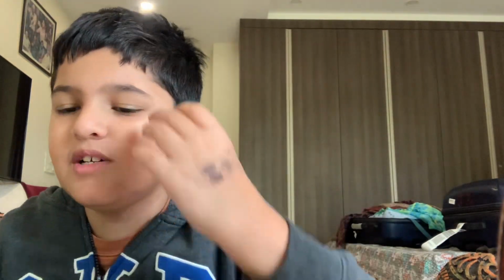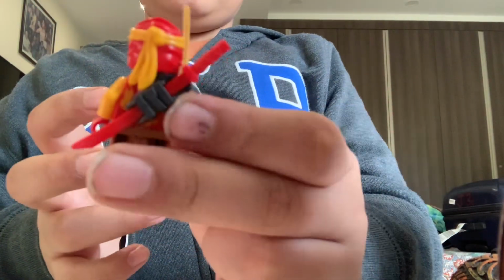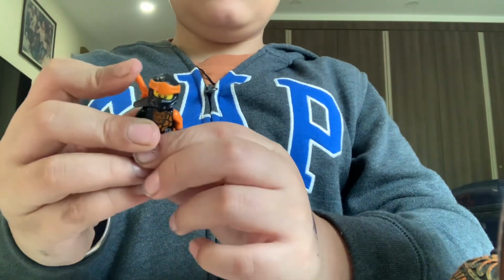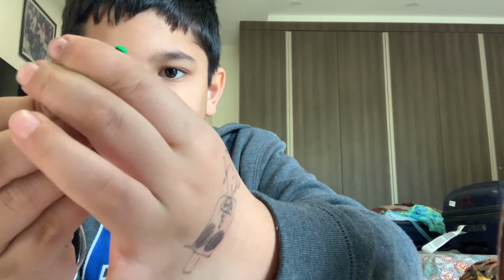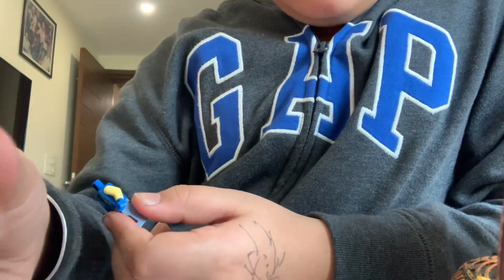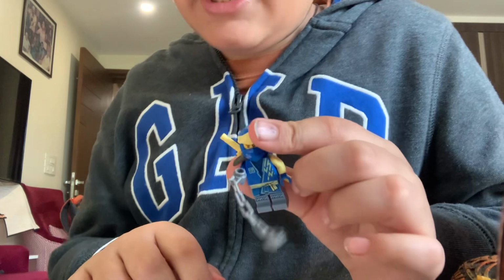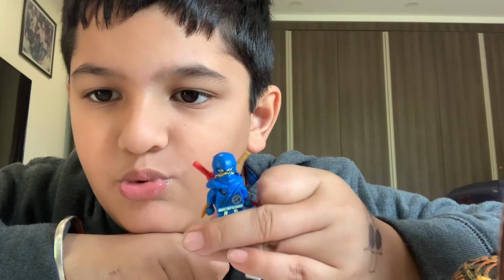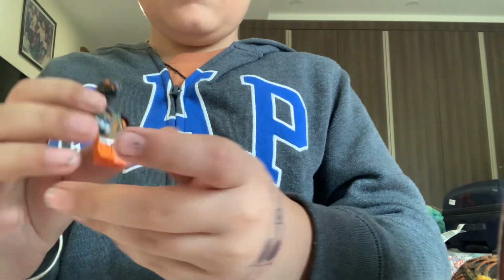￼ reviewing Lego Ninjago mini figures except Nia